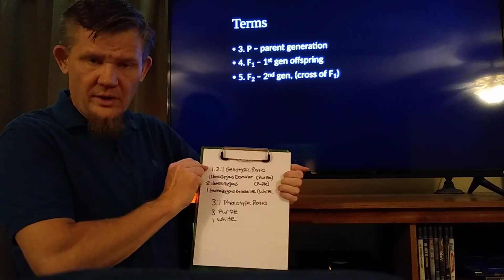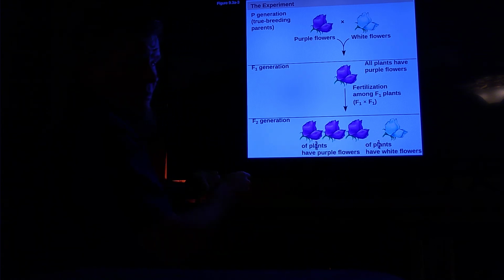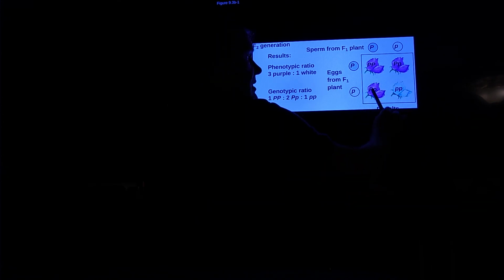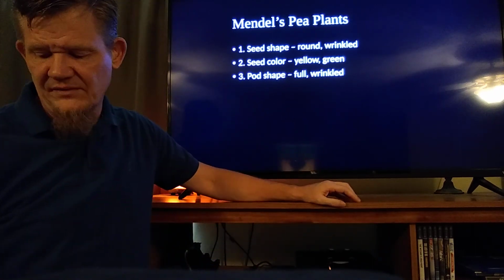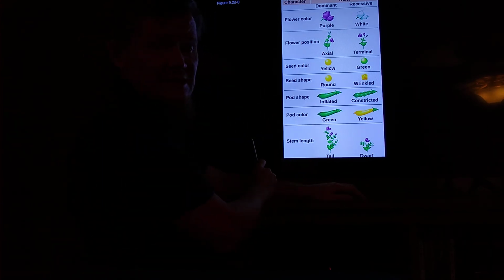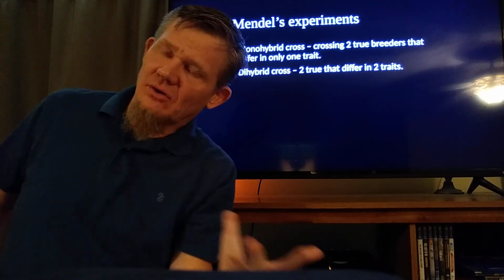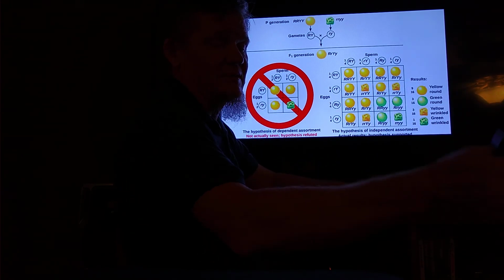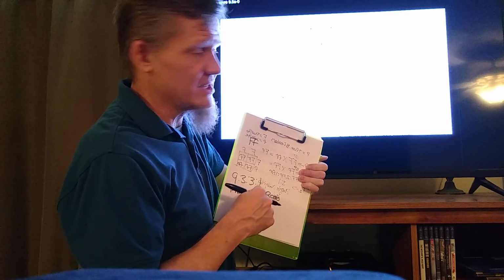Chapter 9 part 2, monohybrid cross